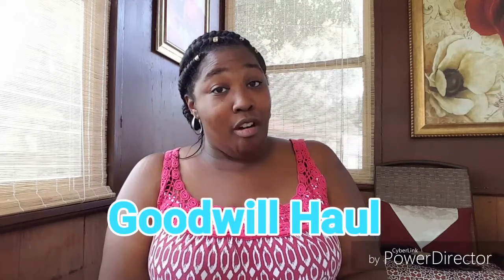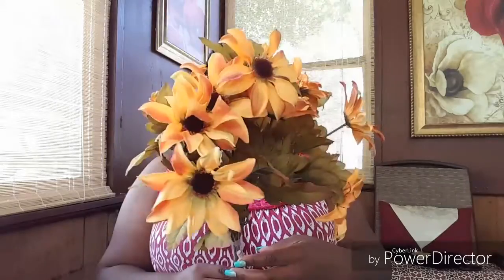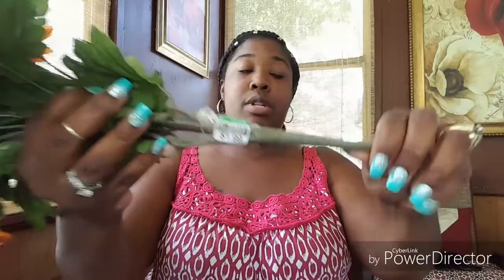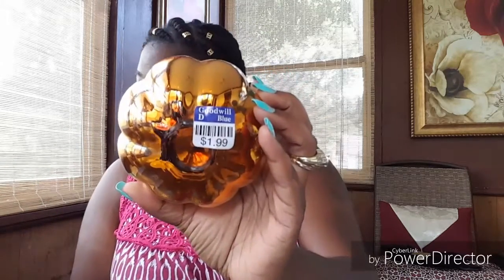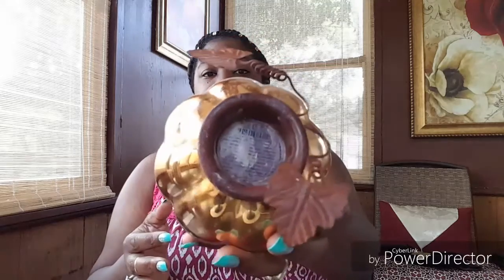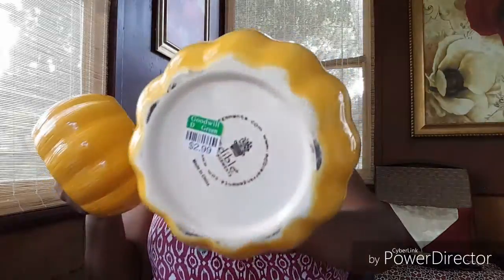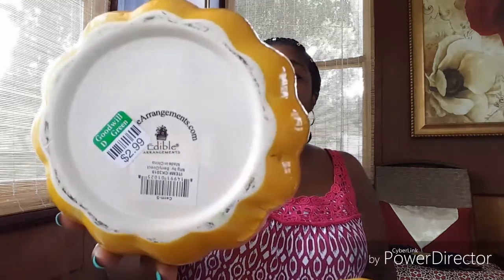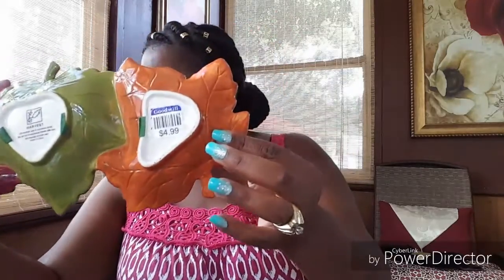Goodwill Haul and chit chat!!!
Anyone else...ready for fall???